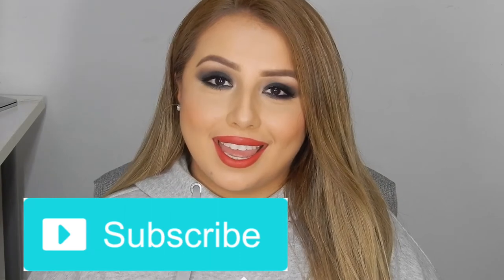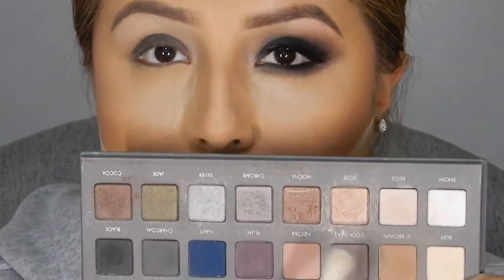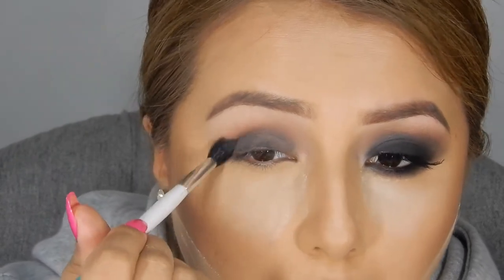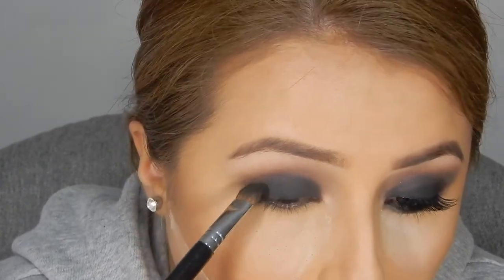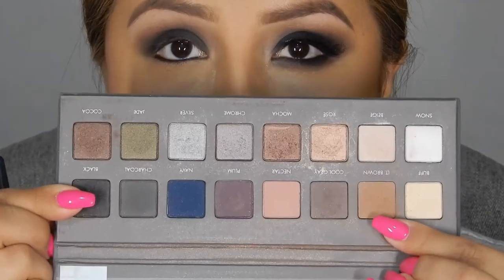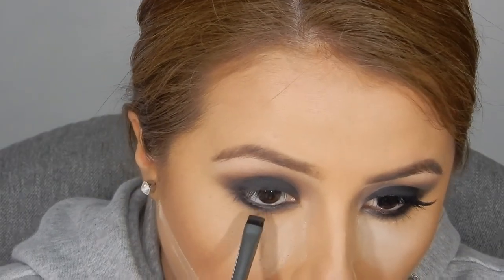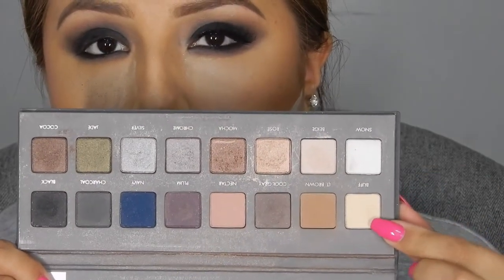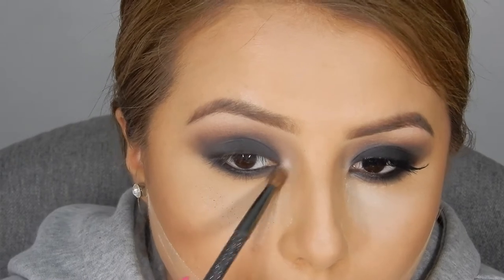VALENTINE'S DAY MAKEUP TUTORIAL | BLACK SMOKEY EYE | JACKI BUENO